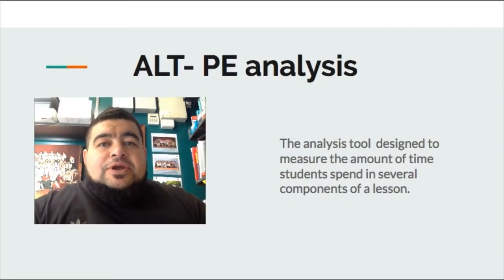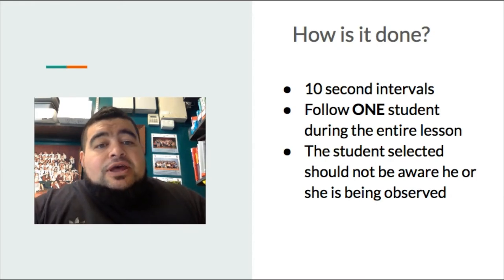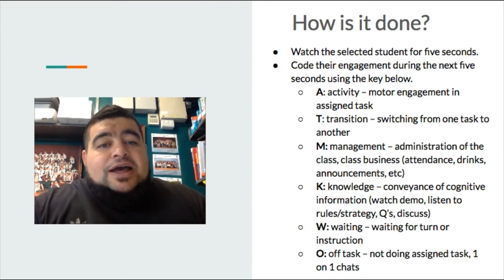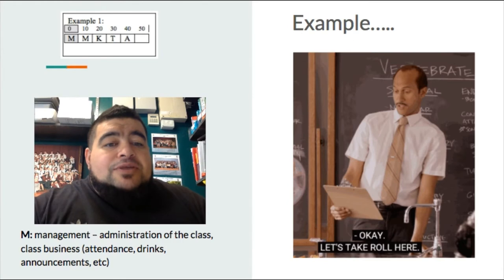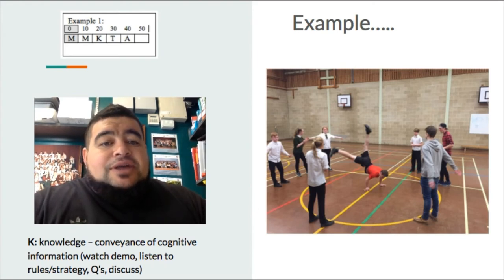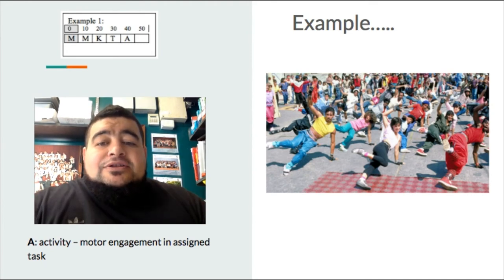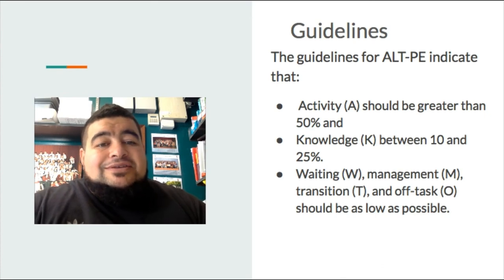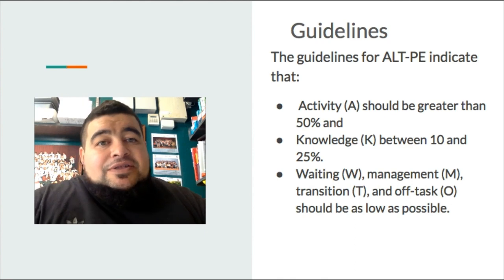ALT PE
This video is used for AS2.6- Leadership of Junior students for the Level 2 Beyond the Field class at Heretaunga College.